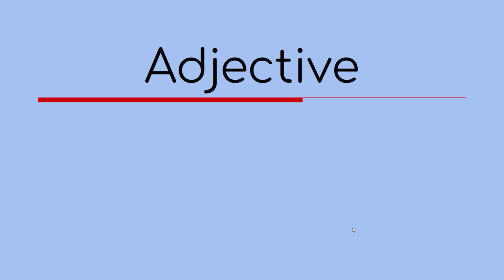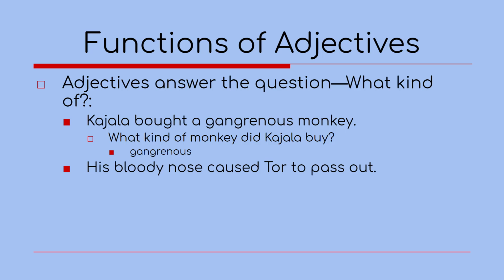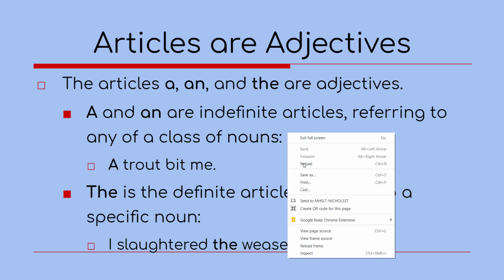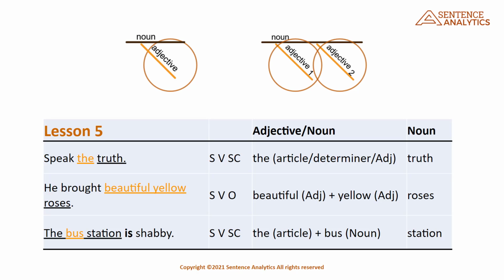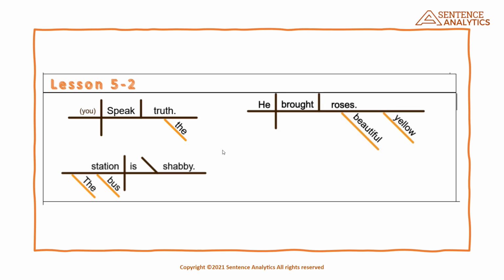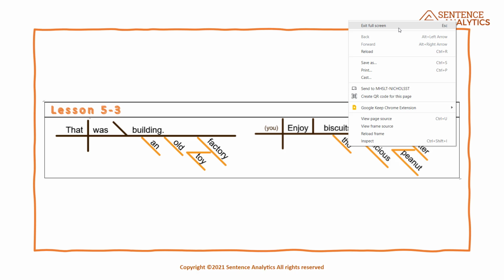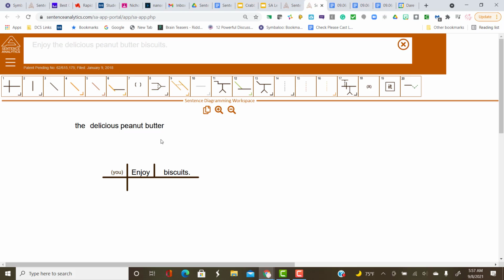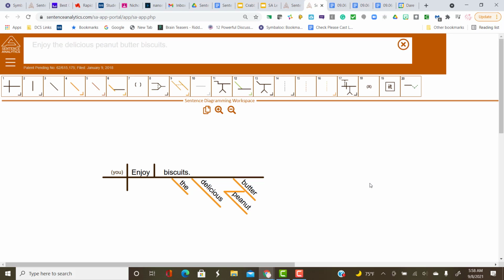SA Lesson Five B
Instructional video for Sentence Analytics Lesson Five - B, Adjectives